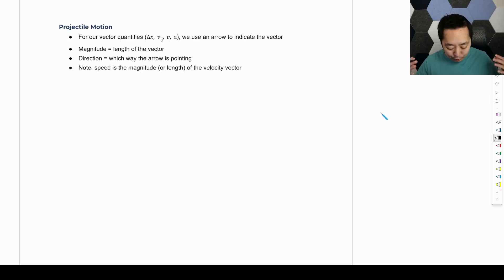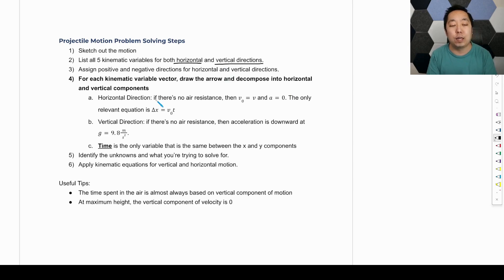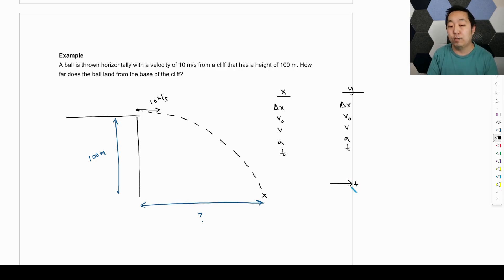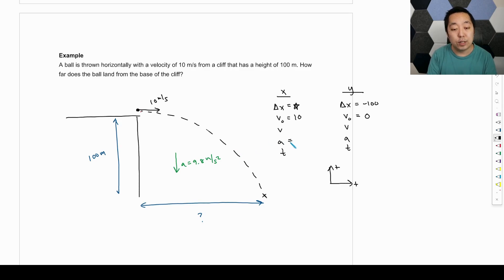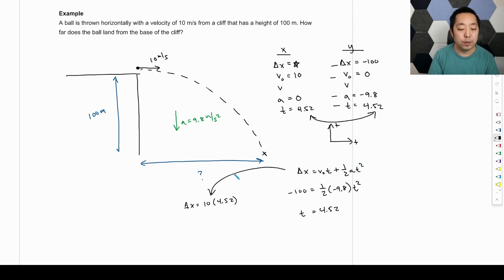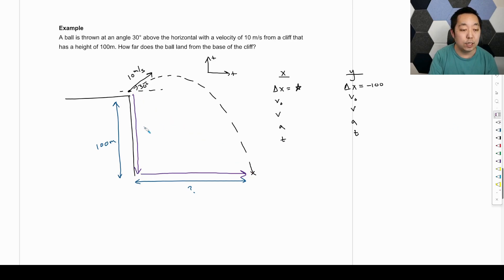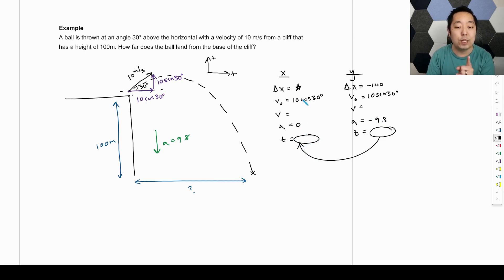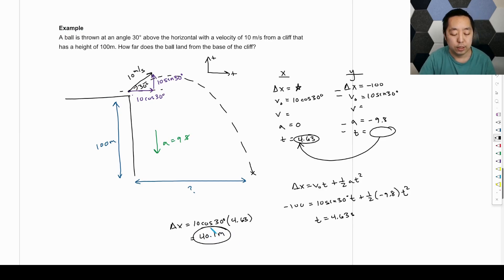AP Physics 1 - Unit 1 - Lesson 14 - Projectile Motion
Master projectile motion in AP Physics 1! This video simplifies 2D kinematics, helping high school physics students tackle complex problems with confidence.

Learn how to break down projectile motion into manageable horizontal and vertical components. We'll cover essential kinematic variables, problem-solving strategies, and work through example problems including horizontal and angled launches. Understanding these concepts is crucial for success in AP Physics 1.

Chapter Titles

Understanding 2D Motion (0:00)
Key Kinematic Variables (0:14)
Problem-Solving Steps (0:55)
Example 1: Horizontal Launch (2:09)
Calculating Time in Projectile Motion (4:46)
Example 2: Angled Launch (6:12)
Decomposing Initial Velocity (7:28)
Using Desmos for Calculations (9:09)

Key Takeaways

Projectile motion deals with objects moving in two dimensions.
Split motion into horizontal (x) and vertical (y) parts.
Each part is treated as a separate 1D motion problem.
Time is the only variable shared between horizontal and vertical motions.
Gravity only affects vertical motion (acceleration is 9.8 m/s² downwards); horizontal acceleration is zero (ignoring air resistance).
Use kinematic equations for both directions after decomposing initial velocity and displacement.

What you'll practice:

Sketching motion and listing kinematic variables for horizontal and vertical directions.
Assigning positive and negative directions.
Decomposing displacement and initial velocity vectors into x and y components.
Applying kinematic equations to solve for unknowns in projectile motion problems.
Using Desmos for quadratic equation solving in physics contexts.

AP Physics 1 Projectile Motion, 2D Kinematics Explained, How to Solve Projectile Motion, Physics Projectile Problems, Horizontal and Vertical Motion Physics, Gravity and Projectile Motion, AP Physics 1 Exam Help, Projectile Motion Examples, Physics Cliff Problem, Angle Launch Projectile, Physics 2D Motion Tutorial, Kinematic Equations Projectile, Physics kinematic variables, Velocity decomposition, Acceleration due to gravity